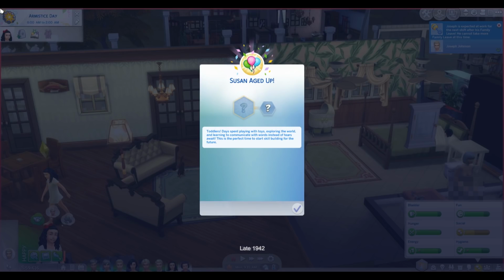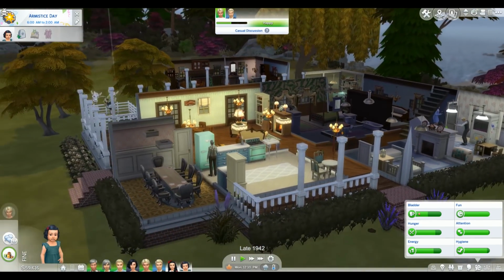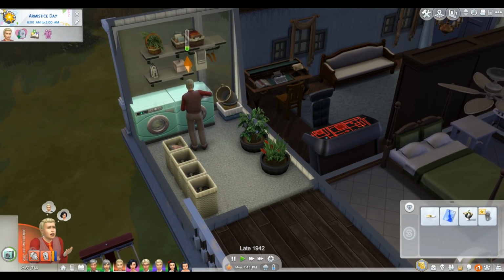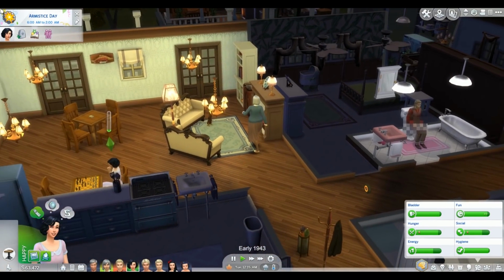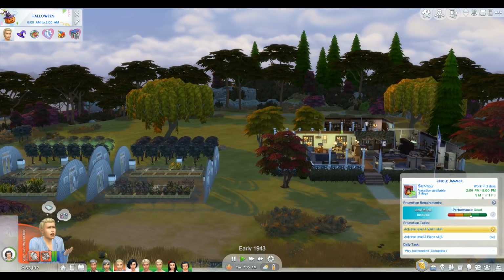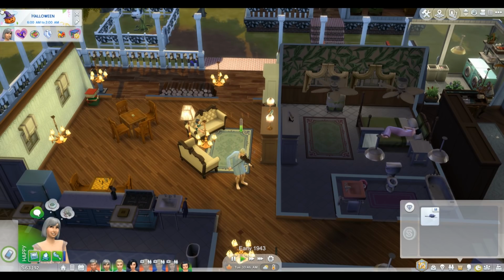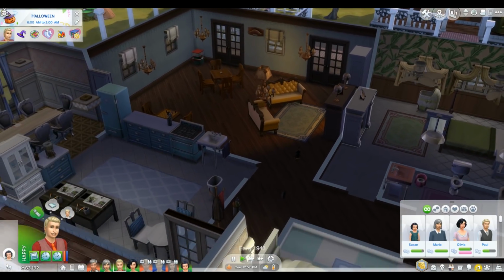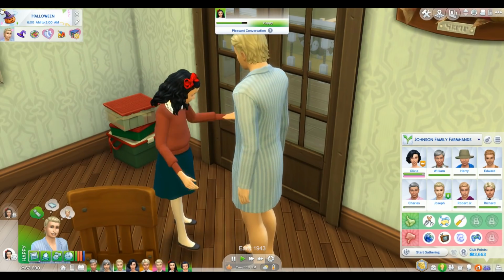Joseph's Turn to Serve 🇺🇸 | Sims 4 Decades Challenge | Part 45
It's time for Joseph to head off to World War II. Will he make it back?

Shout out to TheSimDoughnut for the design inspiration on the new hoop-houses!

To celebrate my first year on YouTube, I'm doing a monthly giveaway for the next year! Enter through Oct. 15 to win the Sims 4 pack of your choice for Xbox

Share your creations on The Gallery with the hashtag

The Sims 4 Gallery: CuteCoffeeGal

Mailing Address:
CuteCoffeeGal
2870 Peachtree RD NW, #863